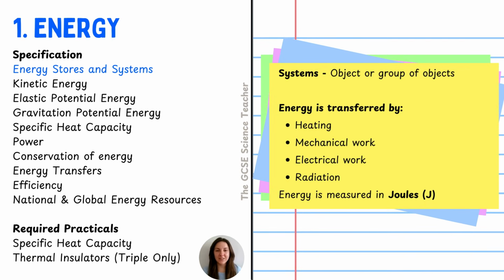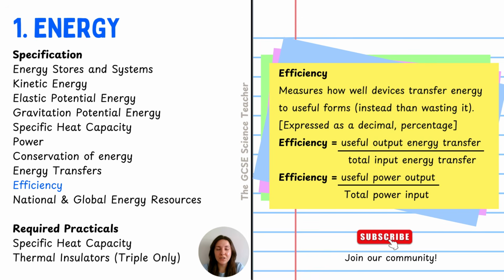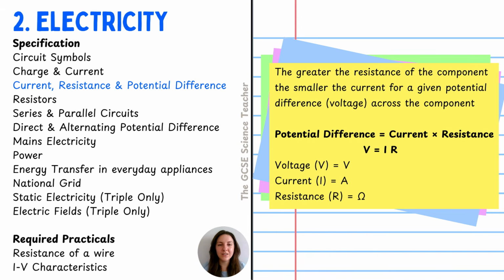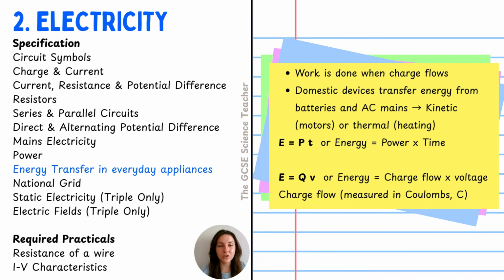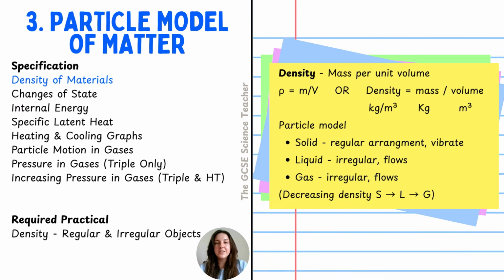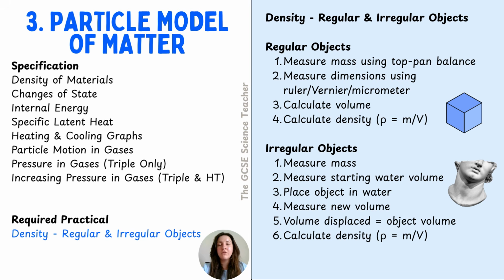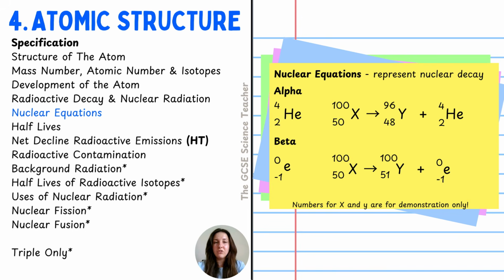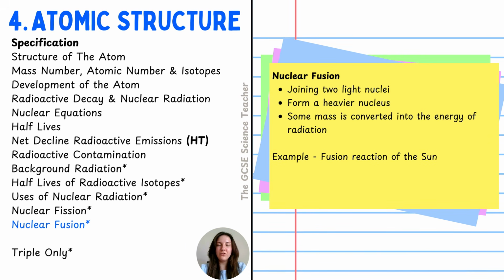Ultimate Last Minute GCSE Physics Paper 1 Revision (Walkthrough 2026)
Hi Curious Minds! In just under 23 minutes, let's walk through the ENTIRE AQA GCSE Physics Paper 1 specification for the exam!

Time stamps:
00:00 - 05:52 Energy
05:53 - 12:22 Electricity
12:23 - 15:50 Particle Model of Matter
15:51 - 21:49 Atomic Structure
21:50 -22:21 Good Luck!

Good luck for your exams! Let me know how it goes